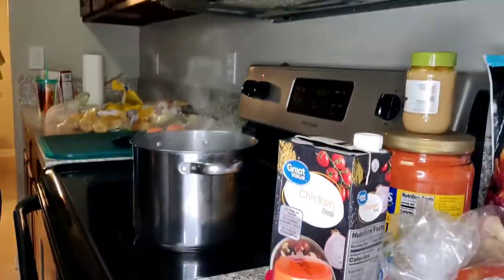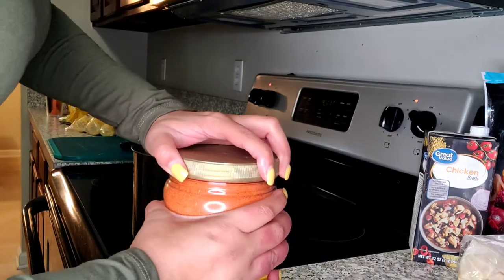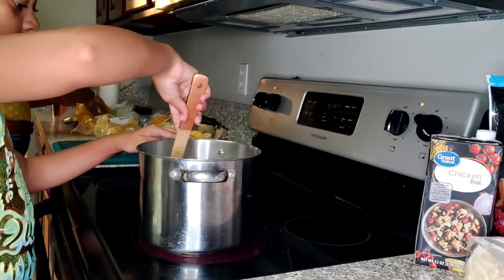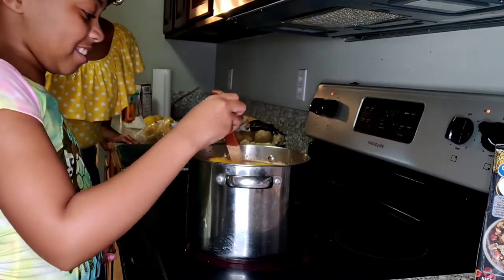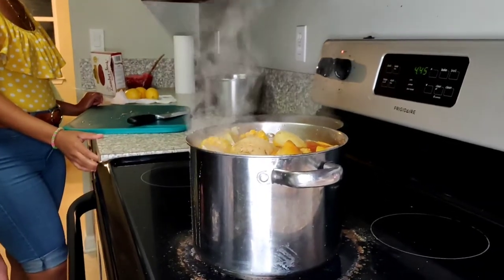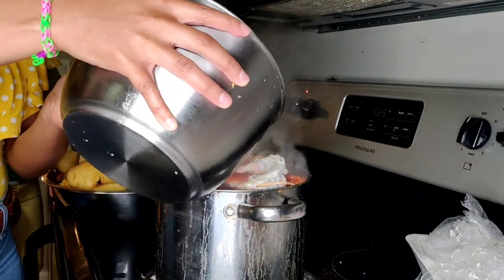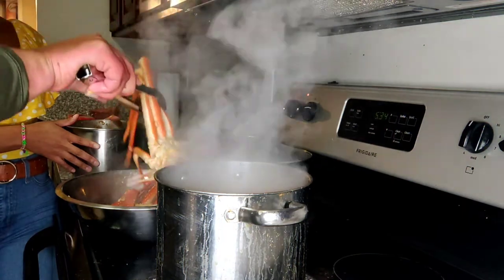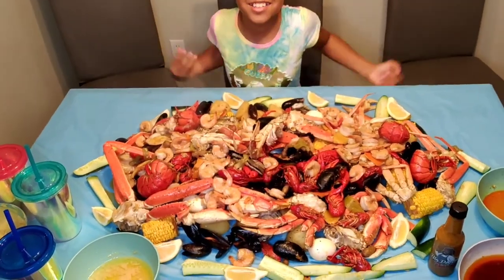How to make seafood boil: Mother love's way, Step by Step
How to make Seafood boil/mukbang step by step.

Come join Zay kitty,RindacatMeow and Terrlyn prepare a seafood boil with all the helpings Mother Love's Way.  All the way Duvallllllll Style.

Mrs. D's special sauce
@theseafoodden on Instagram